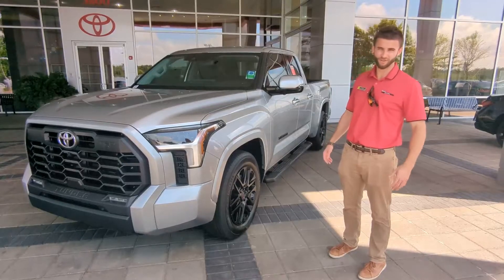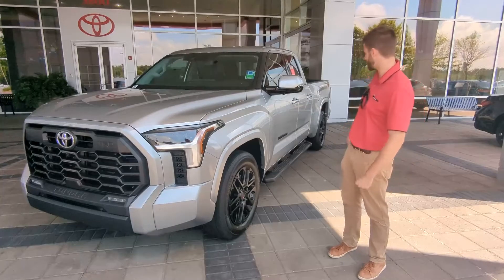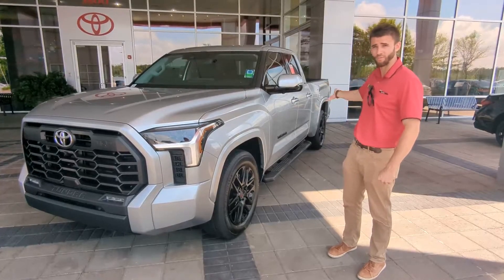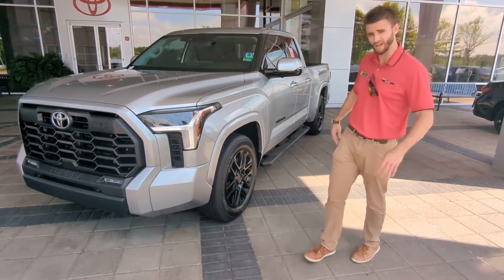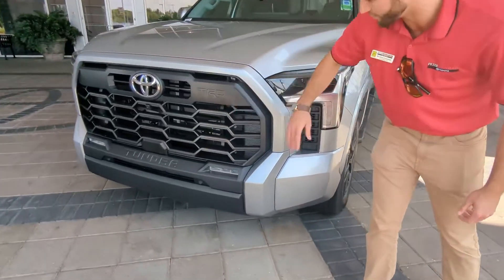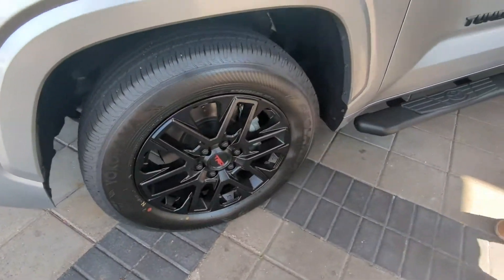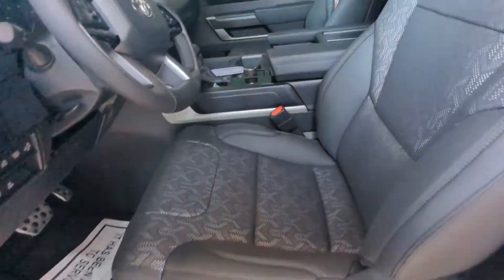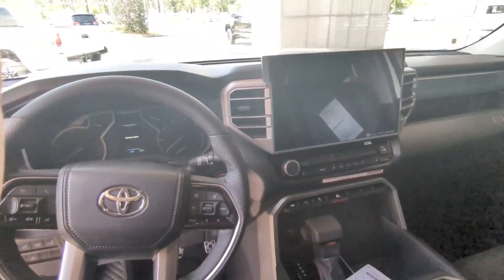2022 Toyota Tundra SR5 4x2 Double Cab with TRD Sport Premium Package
Sales Consultant Nick Lorenzo gives a quick look at a new 2022 Toyota Tundra SR5 Double Cab with the TRD Sport Premium Package.